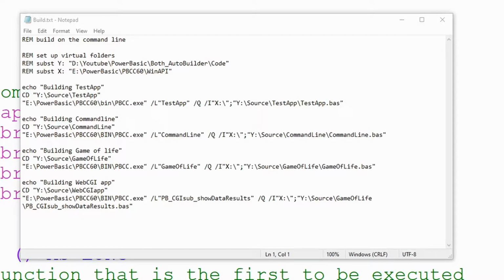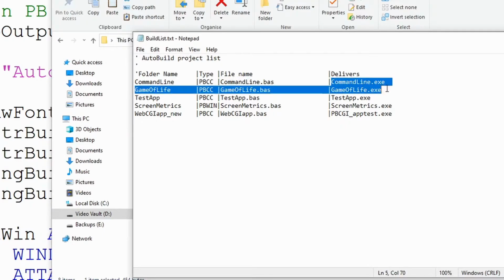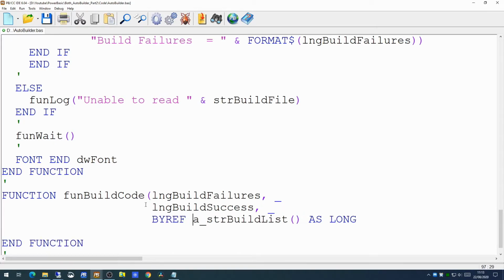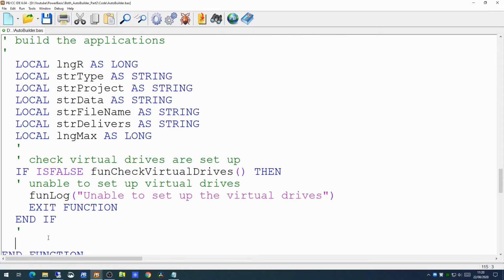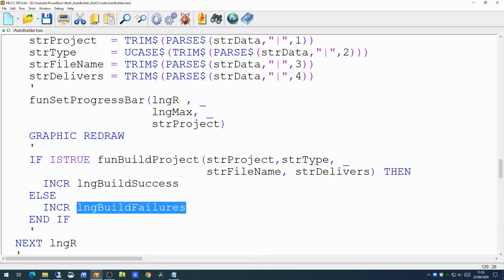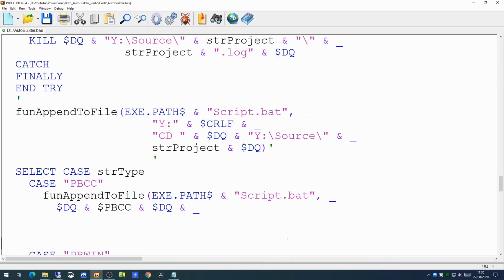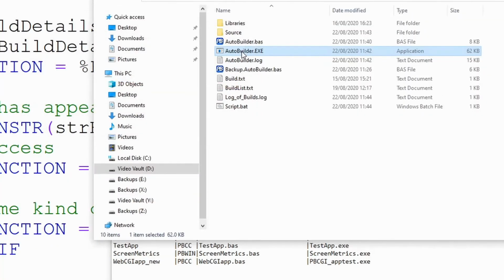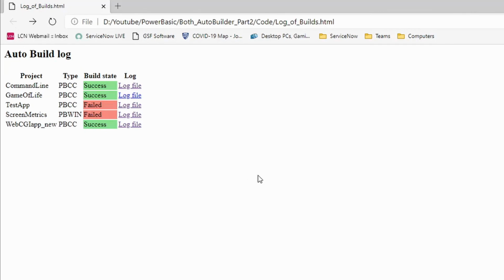PowerBasic Snippets - Tutorial on Continuous Integration (Auto Building part 2)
In this series of videos, which are aimed at those who have never coded in PowerBasic before, I focus on one element of the language - today it's creating an application to do command line compilation, to allow you to do continuous integration for all your PowerBasic applications.